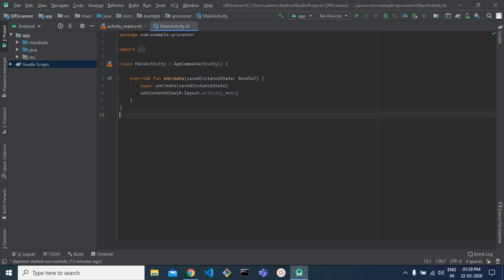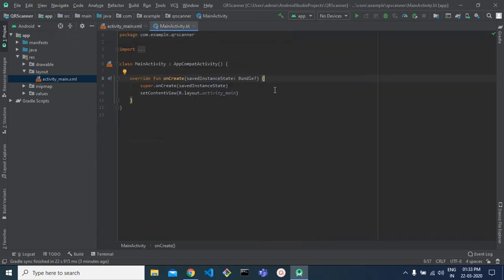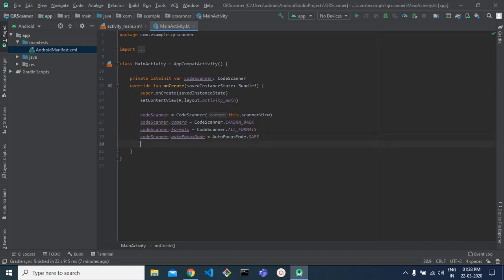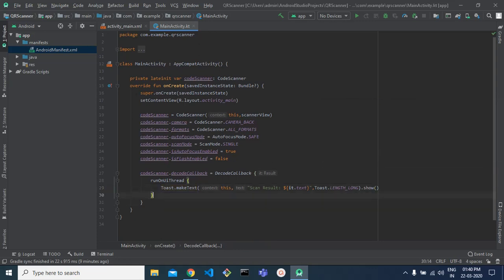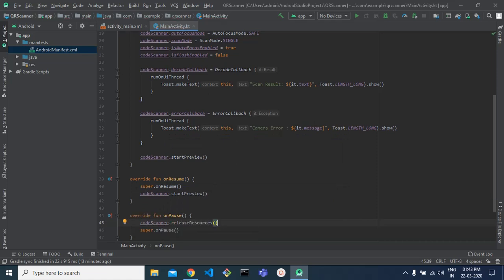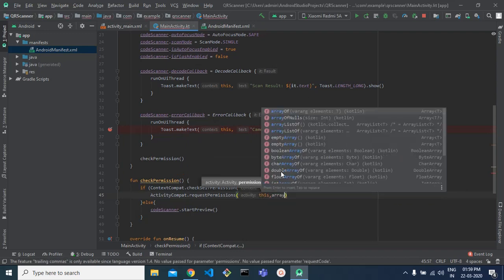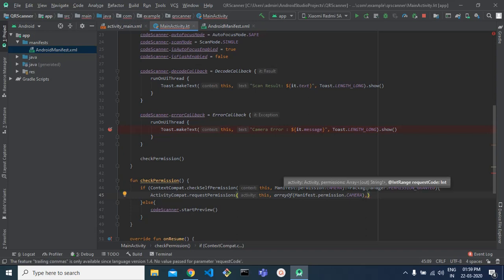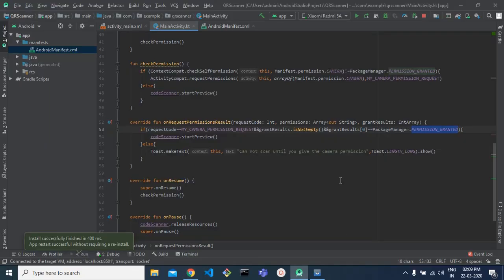Implement QR Scanner In Android Application Using Kotlin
This is Tutorial  Video for implementing QR Scanner in the android application using Kotlin.